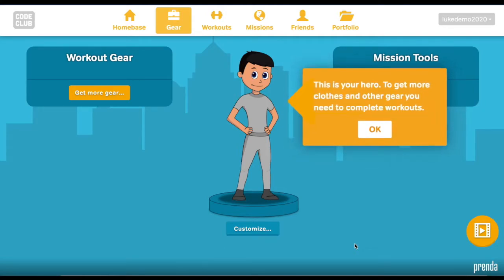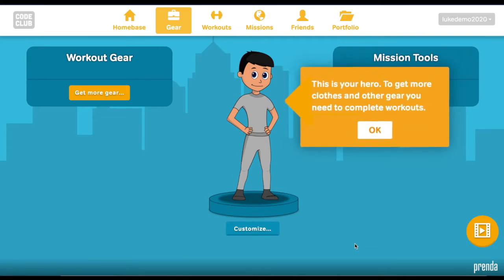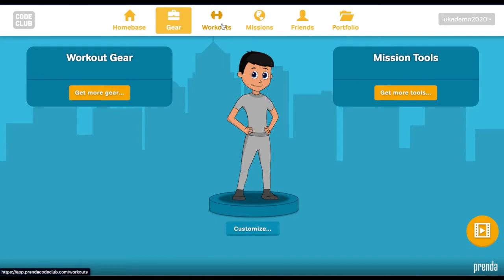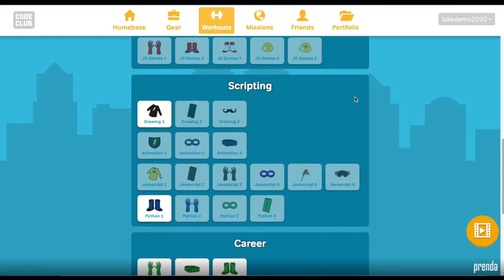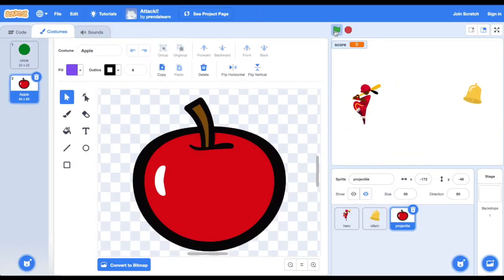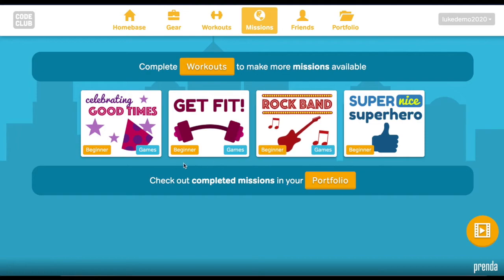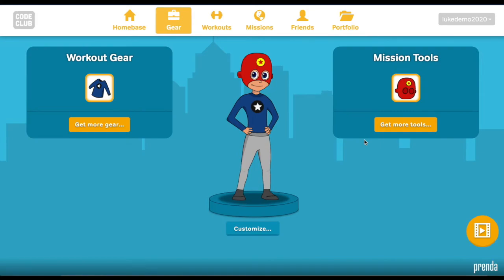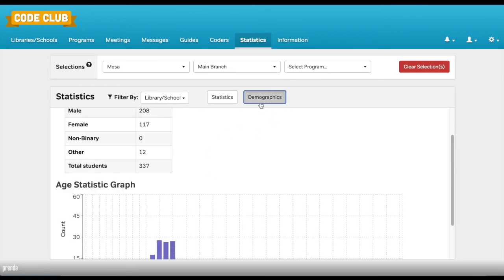Prenda Code Club Software Demo